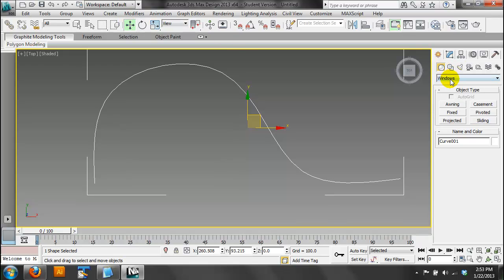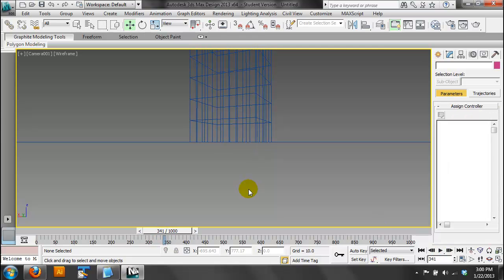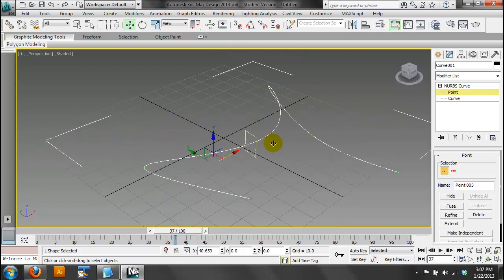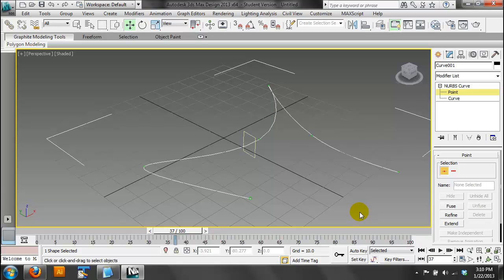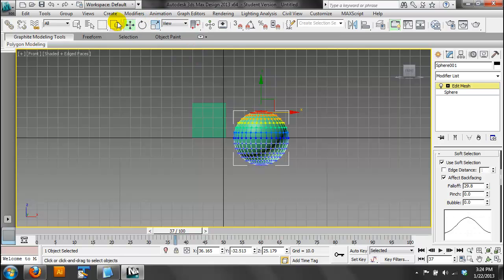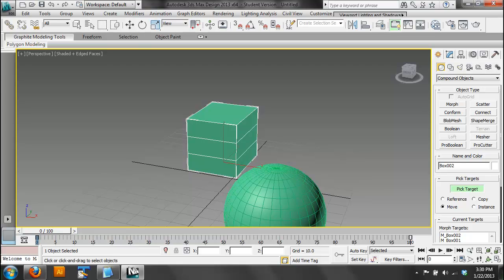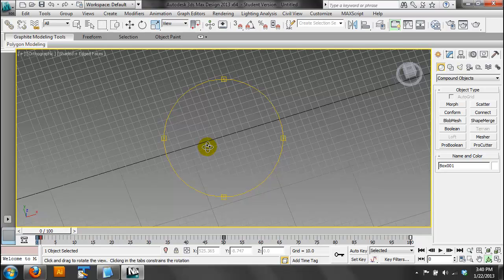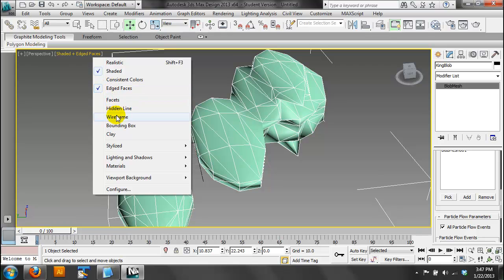Advanced Digital Methods: Week 2 - 3ds Max, Part 2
Topics covered:
0:00 - Animation along a path; camera following a path; loft compound object
28:00  Morph; animating Mesh Edit and deformations; snapshot and morph
48:30 - BlobMesh aka Metaballs